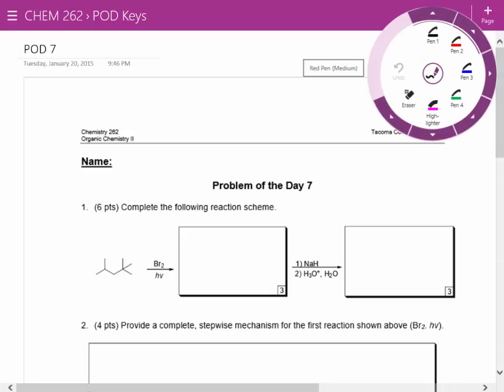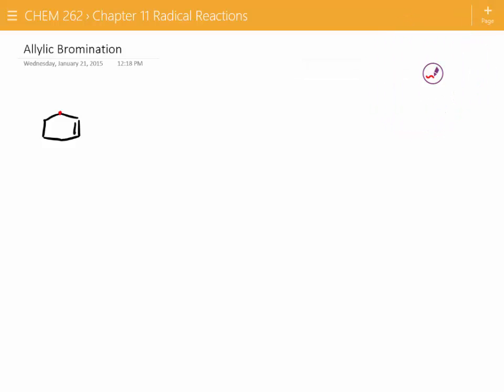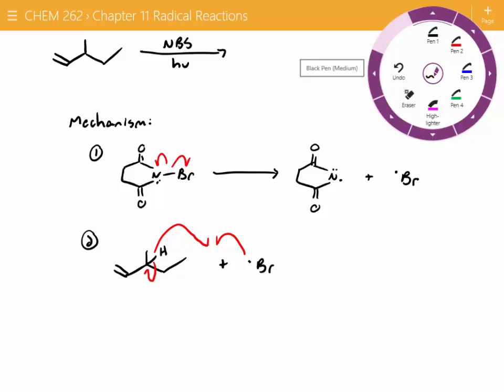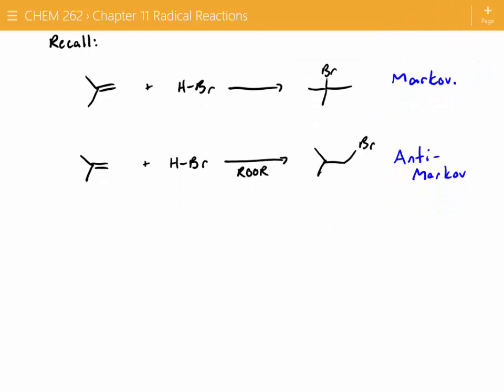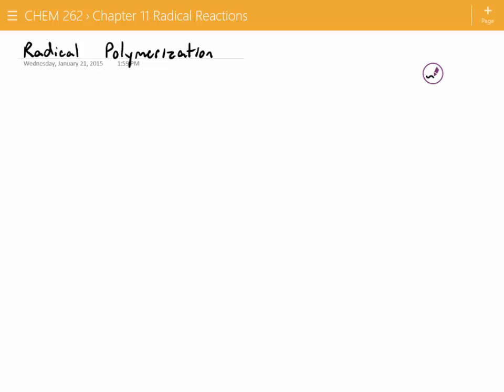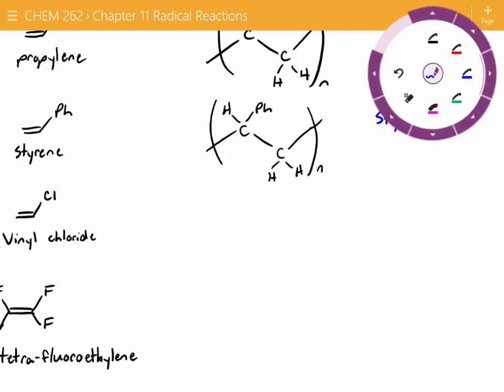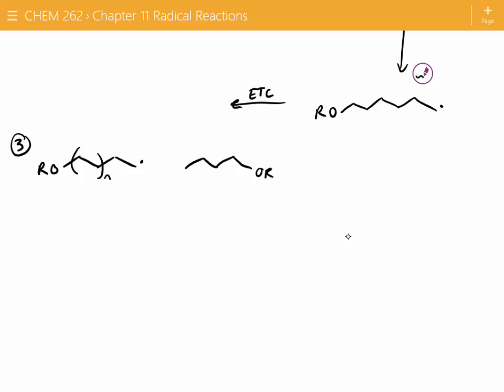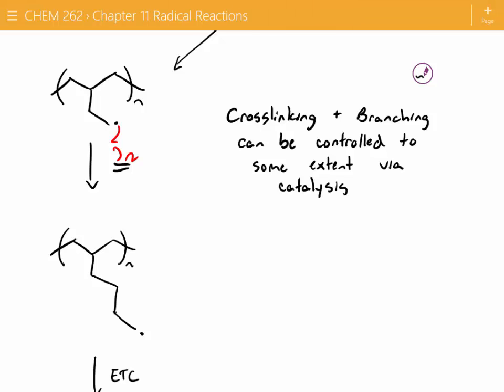Allylic Bromination, Radical Addition of HBr, and Radical Polymerization